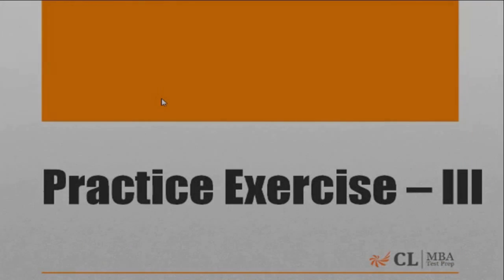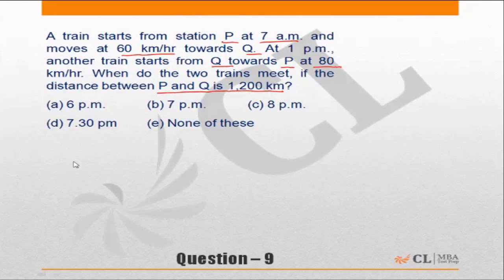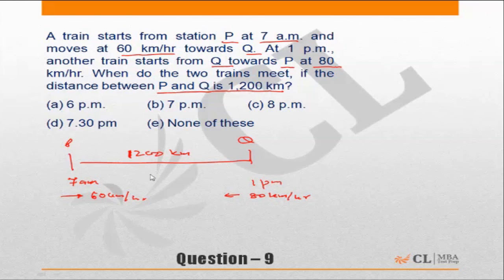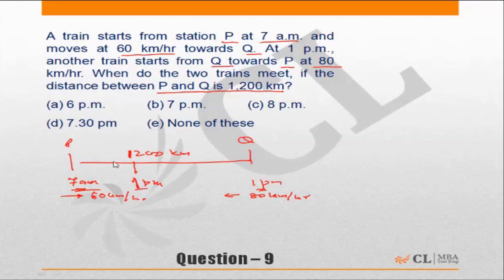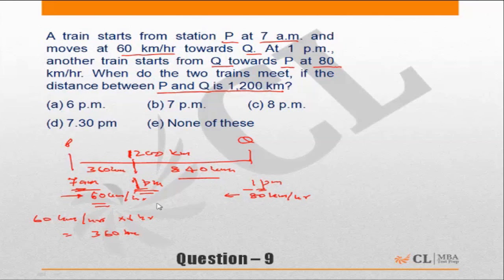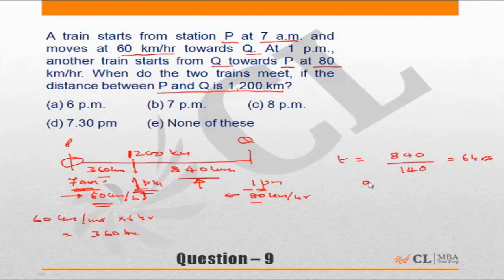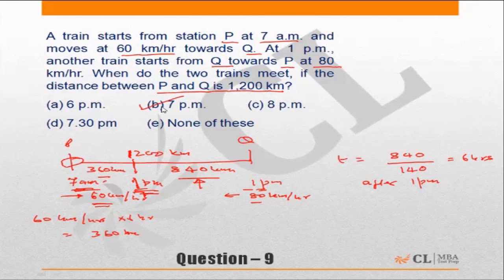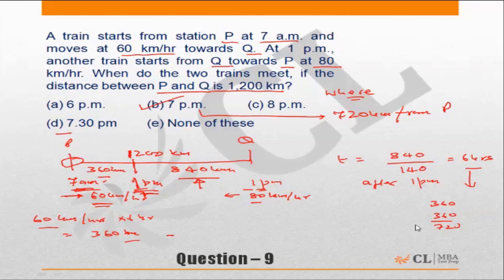Fundabook | Time, Speed and Distance Practice Ex-3 | Question 09